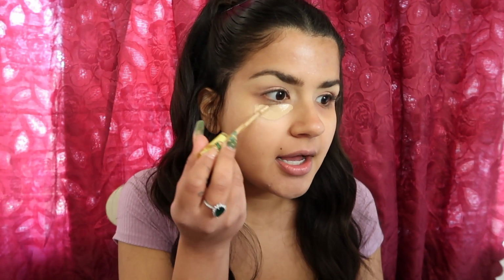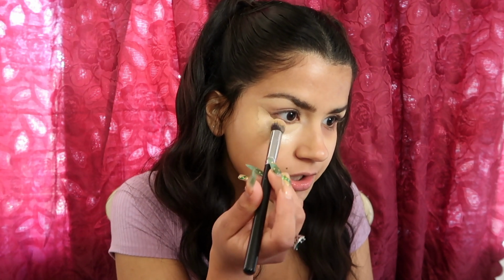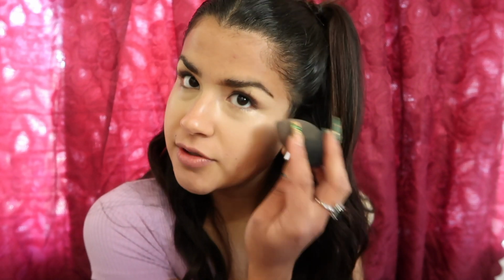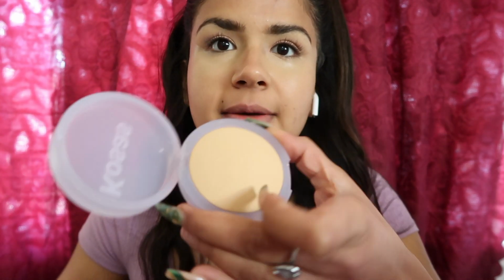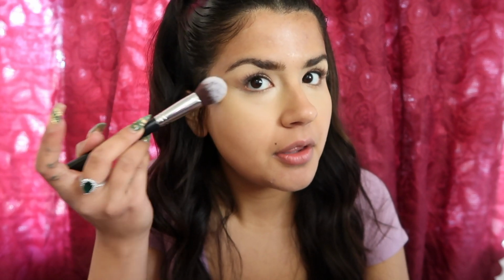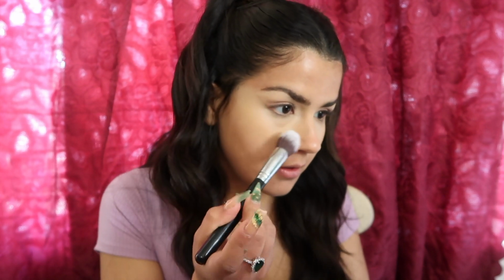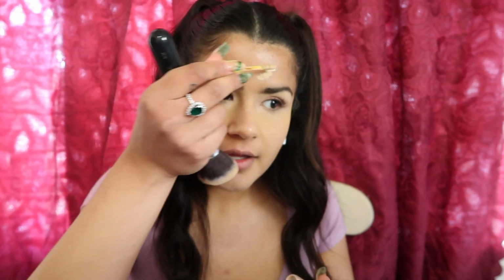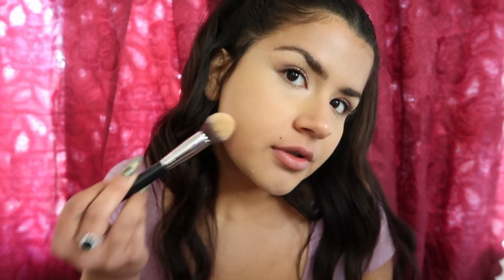CLEAN Makeup Review: Kosas/ BITE/ Milk/ Rare Beauty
I been so obsessed with clean makeup. SKINCARE in MAKEUP?! yessss pls :)
Products Used
Concealer: Kosas- Revealer Super Creamy (Shade 06)
Powder: Kosas- Cloud Set Baked Setting and Smoothing Powder (Comfy)
Primer: Milk Hydro Grip Primer
Blush: Stay Vulnerable Melting Cream blush (Nearly Neutral)
Highlighter: Becca (Opal)
Setting Spray: Milk Makeup - Hydro Grip Spray
Mascara: Bite- Upswing Full Volume Mascara

Intro by: YouTube - @Frisco Boo